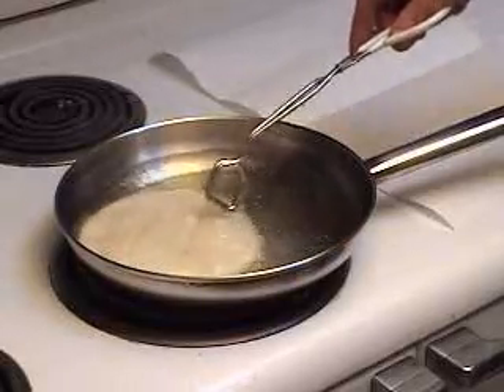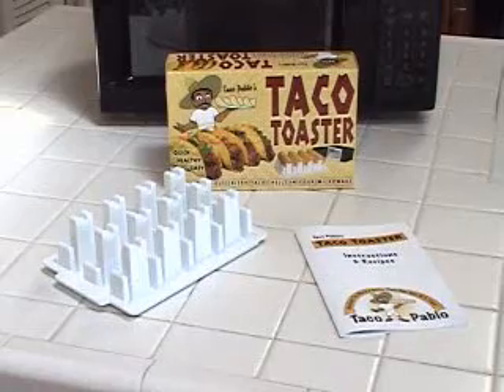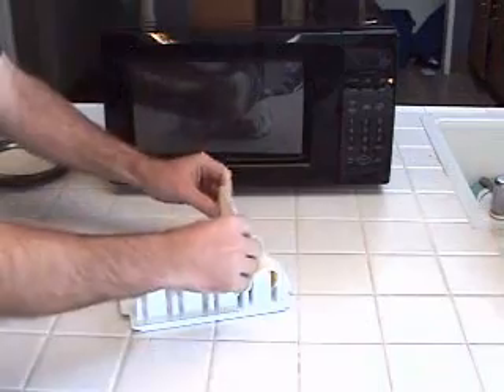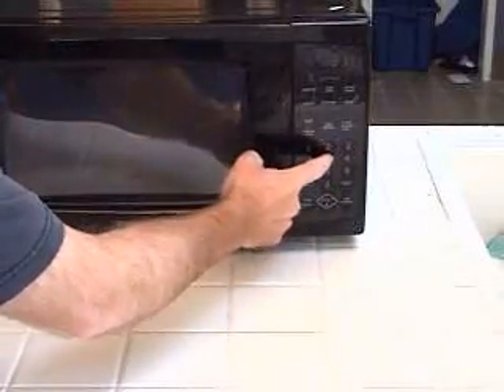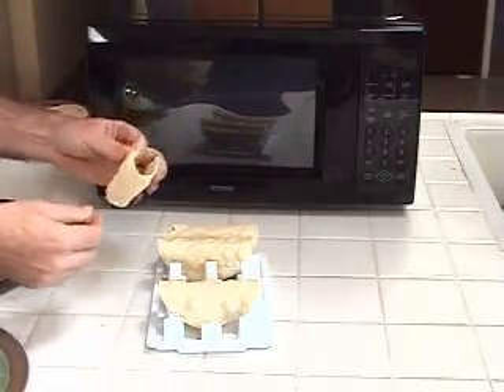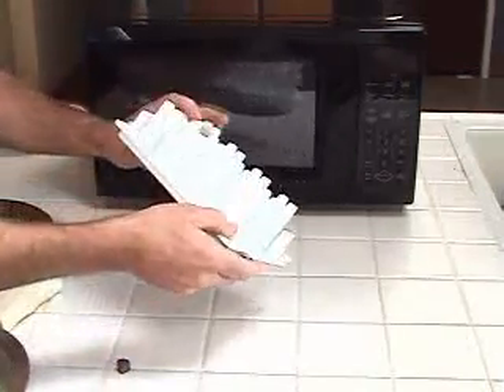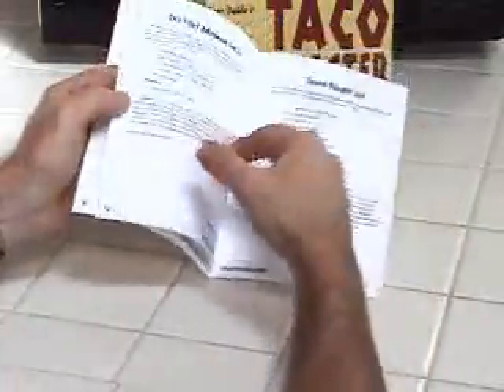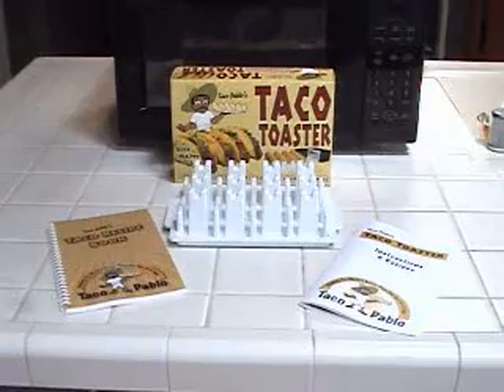Taco Toaster Video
amature video showing the taco toaster in action